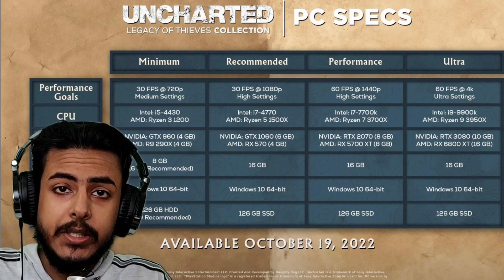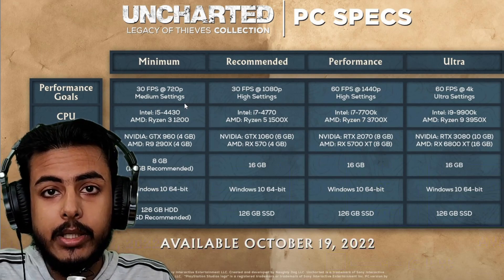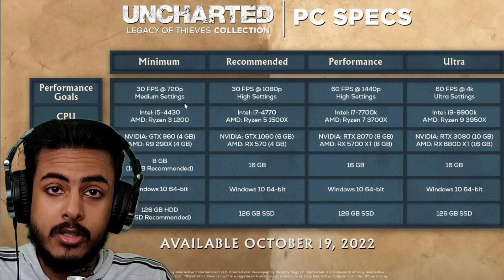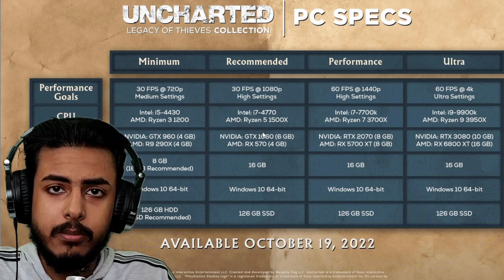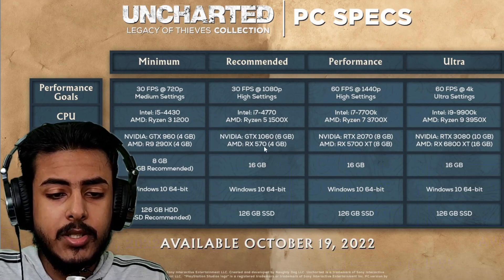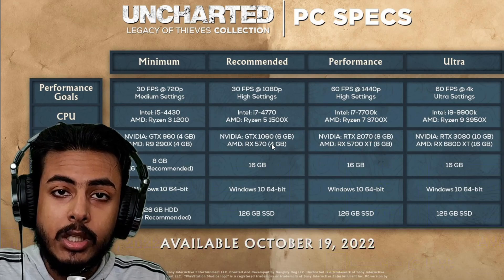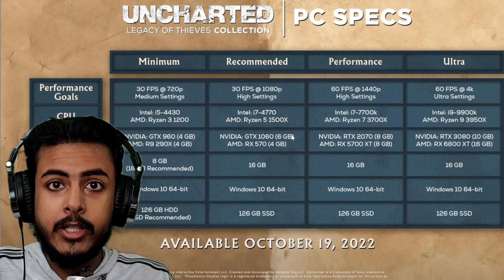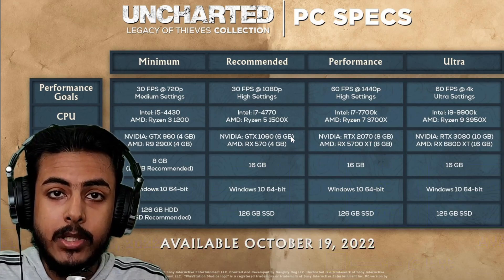Uncharted: Legacy of Thieves Collection System Requirements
Which DRM Uncharted PC is Having? Can your PC run Uncharted Legacy of Thieves Collection? Watch the official system requirements analysis video to get in depth information about the minimum system requirements of Uncharted: The Lost Legacy!

0:00 Can your PC Run Uncharted: Legacy of Thieves Collection?
0:10 Uncharted: Legacy of Thieves Collection System Requirements
0:21 Can GTX 1650 Run Uncharted: Legacy of Thieves Collection @1080p 60fps?
0:40 Recommended System Requirements for 1080p 60 High settings
0:58 Are Uncharted PC system requirements optimized for Budget GPU's
1:20 Uncharted PC RTX 3060